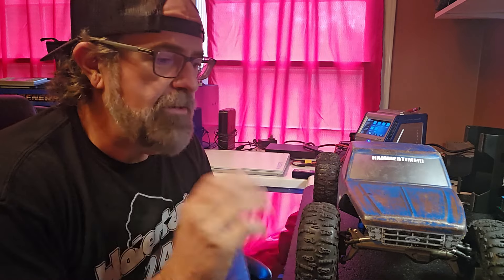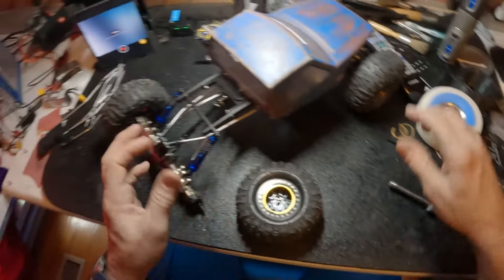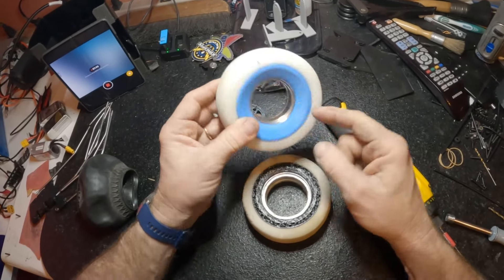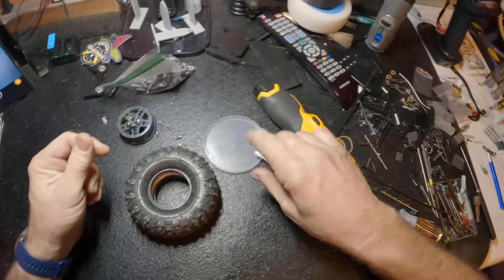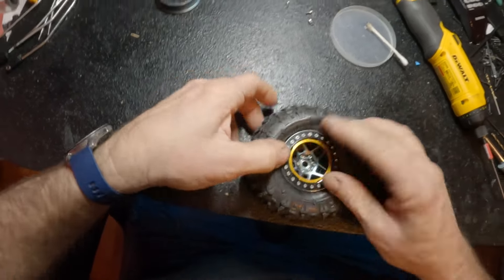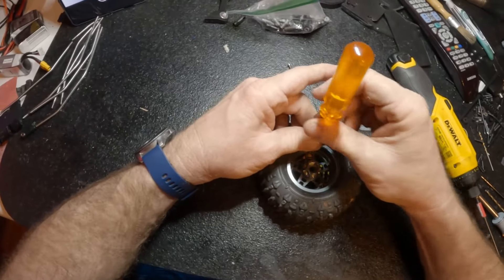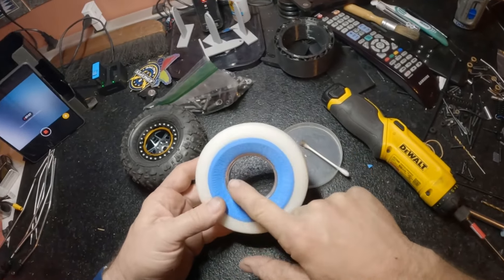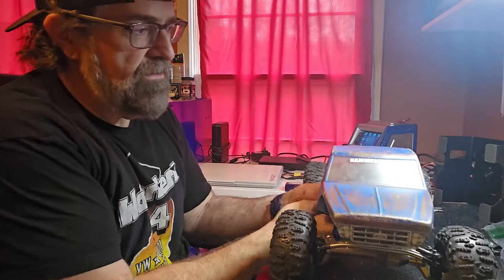How I mount a 2.2 wheel on a 1.9 Rupture!!!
Viewer request: In this video, I do a quick demonstration of how I mount a 2.2 wheel on a 1.9 Rupture. This setup works great and is my favorite!